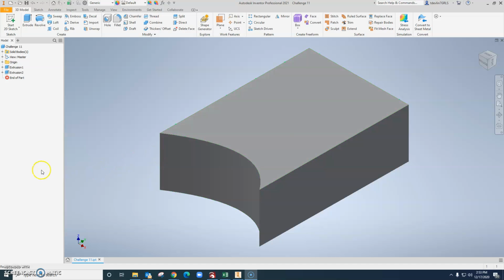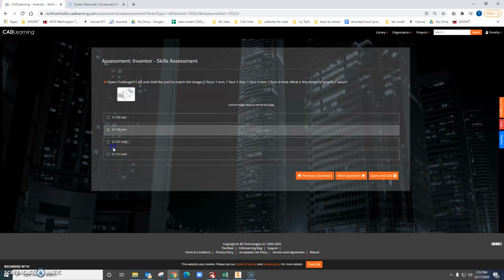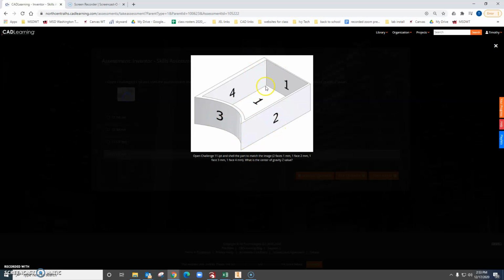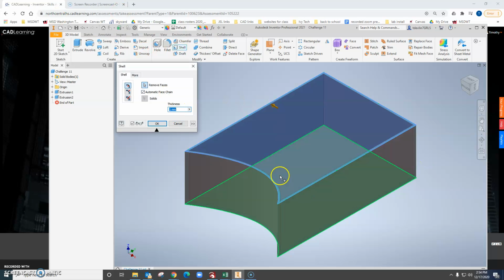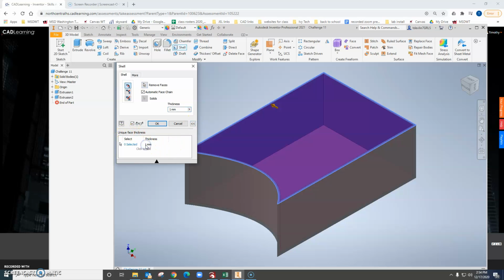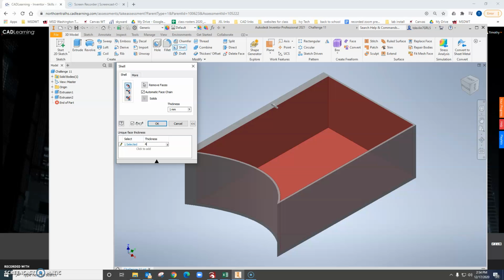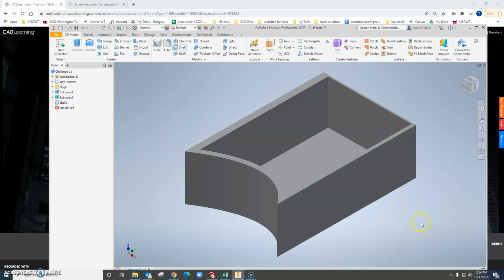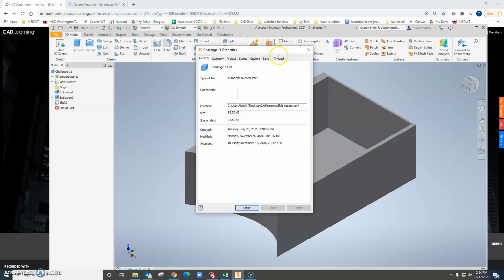Skills Assessment 11